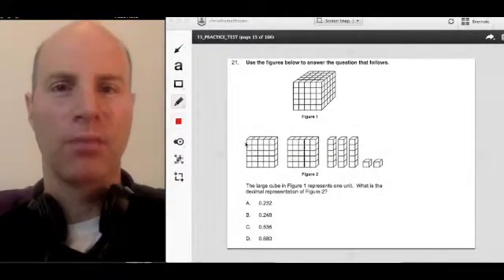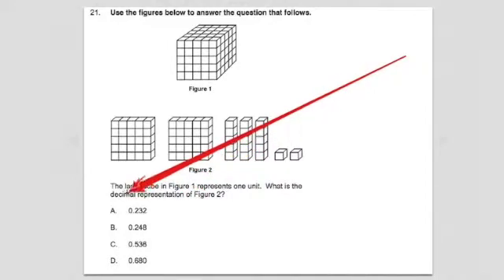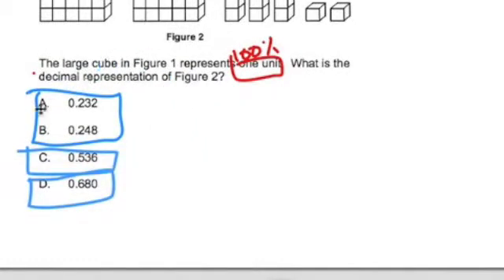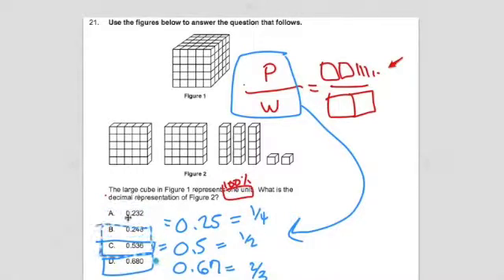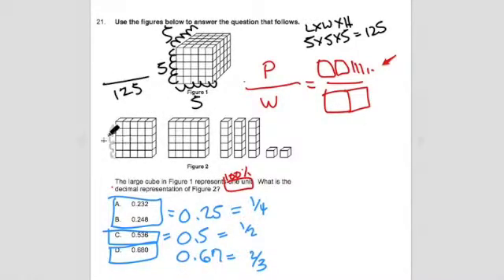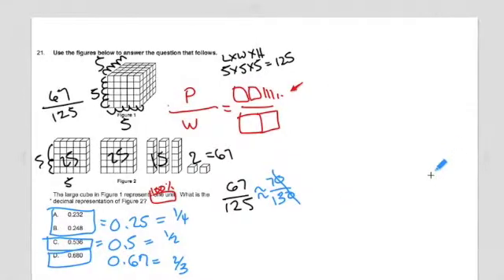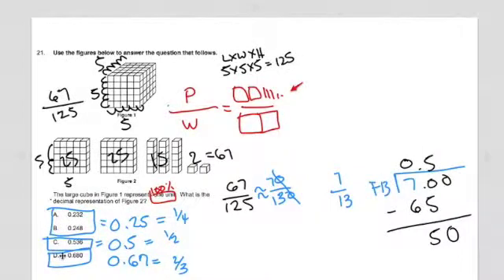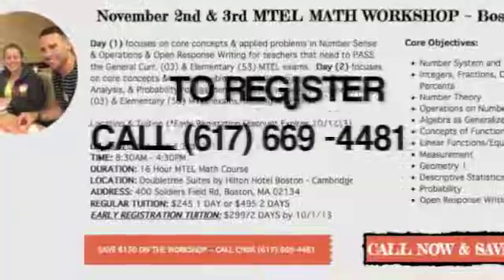GOHMATH: #21 ~ Part-To-Whole 1 ~ Elementary 53 Math MTEL ~ Chris Abraham ~ GOHMath.com